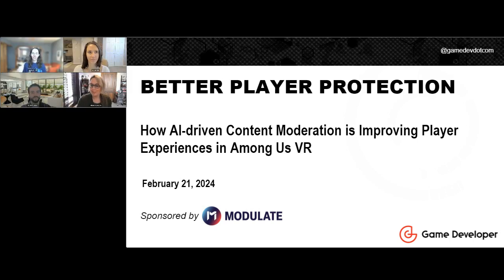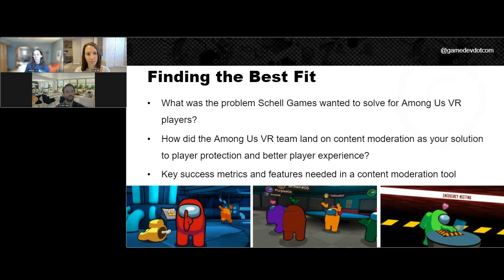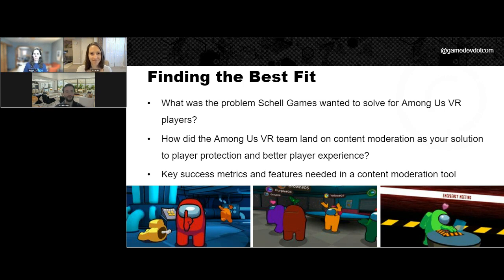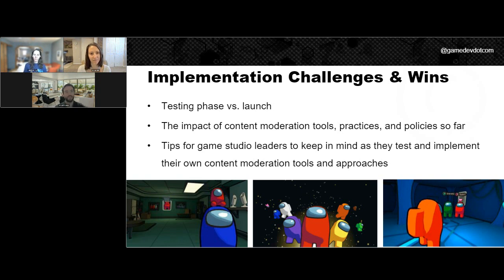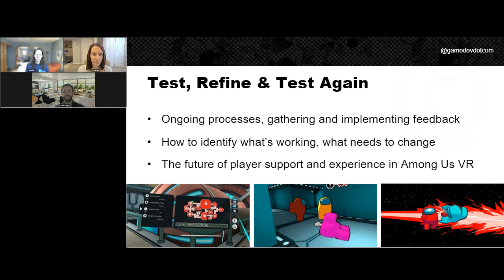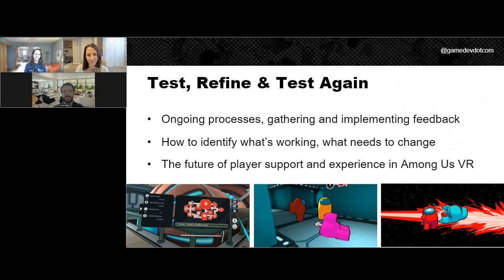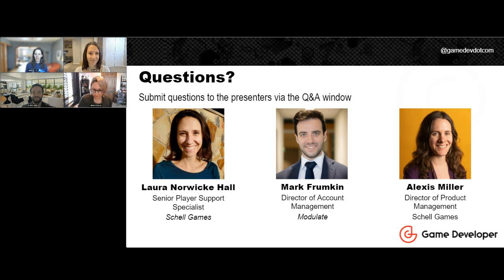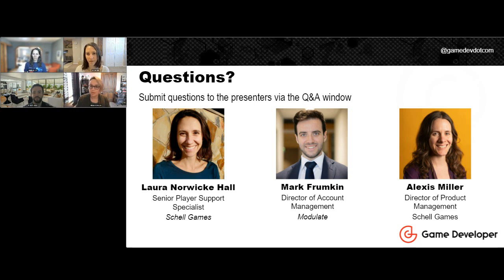Better Player Protection: How AI-driven Content Moderation ImprovesPlayer Experiences in Among Us VR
Calling all game developers, community managers, and player experience experts! Dive into the heart of VR gaming safety with Modulate and Schell Games.

Tune into this free webinar recording where you’ll learn best practices for selecting the right content moderation tool for your players, get insights into common implementation challenges and how to avoid them, and discover philosophies and strategies to refine your content moderation practices for your growing audience.

Speakers include:
Mark Frumkin
Director of Account Management, Modulate

Laura Norwicke Hall
Senior Player Support Specialist, Schell Games

Alexis Miller
Director of Product Management, Schell Games